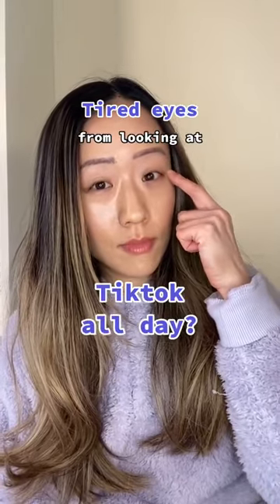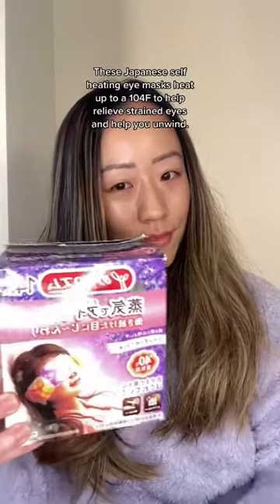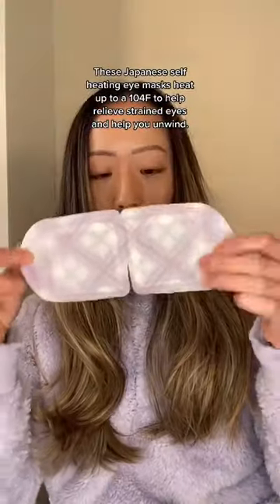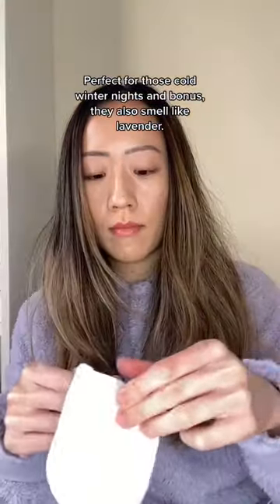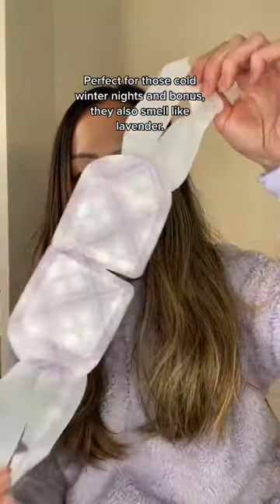Tired eyes from scrolling? These Japanese self heating eye masks come in clutch!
Helps tired eyes AND keeps you warm!

⭐ SHOP MY FAVORITES:
Amazon